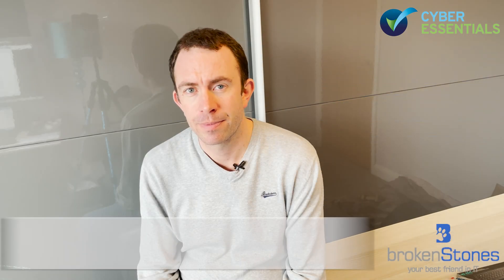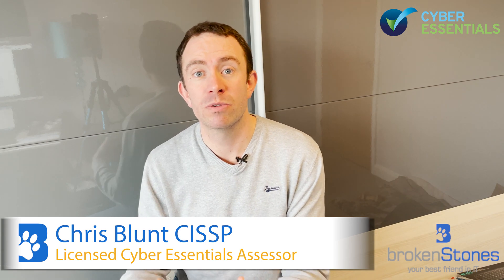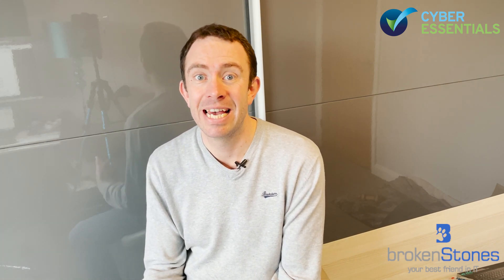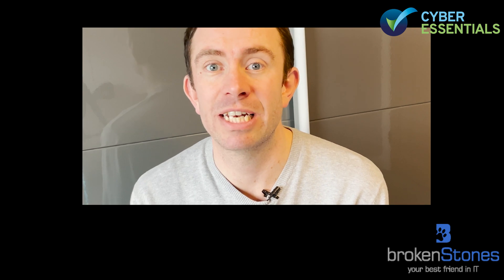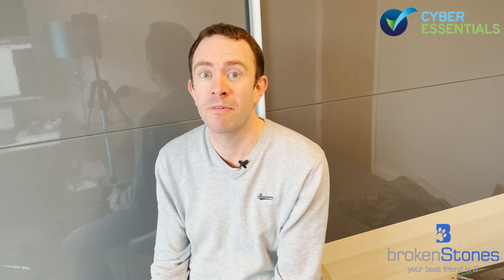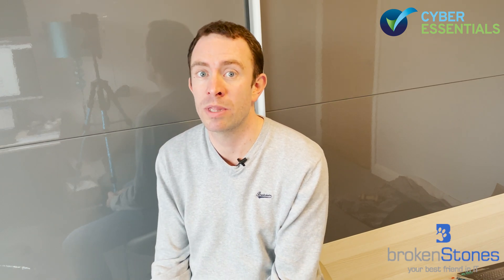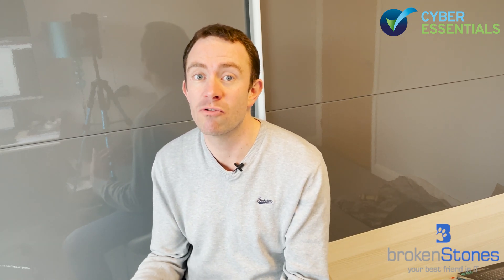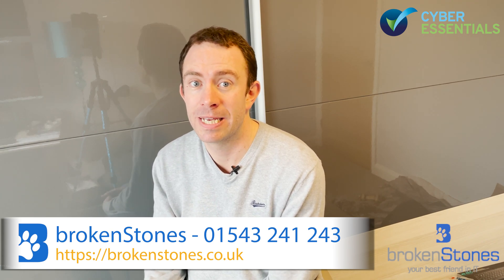Understanding Cyber Essentials - The Complete DIY Guide on certifying to Cyber Essentials -Episode 1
Cyber Essentials is the UK Governments Cyber Security certification scheme for UK organisations. It covers the minimum technical controls your organisation should have in place to help protect you from internet bourne cyber threats.

Episode 1 is an introduction to this guide, I cover some fo the key things you need to know about completing the assessment, talk about why Cyber Essentials came about, why it's important and why I've created this guide (Hint, it's because I want more organisations to understand how they can take simple steps to improve their cyber security and make the UK the safest place in the world to do business!)

🐾  About Chris 🐾
I'm Chris, I started brokenStones, an I.T. Support & Consultancy Business in 2006. Today we're the leading I.T. Support & Cyber Security company for SME's in Lichfield and the surrounding Area. I'm CISSP certified and am a licensed cybersecurity assessor. Since lockdown 1 in March 2020 I've been producing new videos 3-4 times per week on my early morning walks with my trusted 4 legged Parter Bernard. We usually cover off important Cybersecurity advice, Getting the most out of your I.T. systems and other tech stuff, but occasionally also talk about chasing rabbits, barking at strangers in the dark and falling over in the dark!

🎤  Speaking Opportunities 🎤
Looking for someone to speak about Cybersecurity, the future of I.T. in your organisation or not letting a stammer hold you back in the communication era? Reach out through LinkedIn and let's chat. I've spoken in front of Audiences of 5-500 so far (500 is WAY easier!)